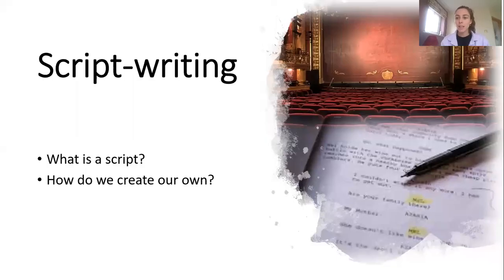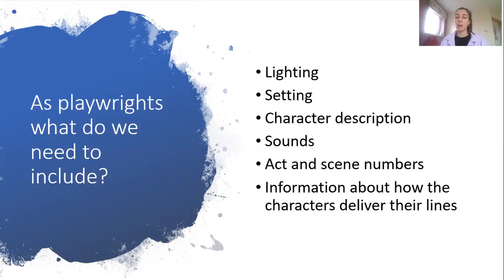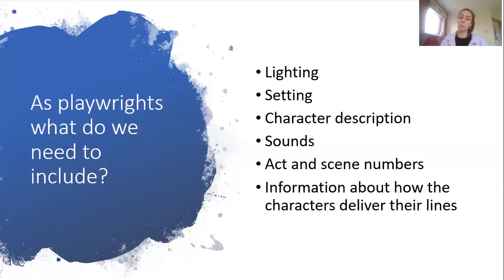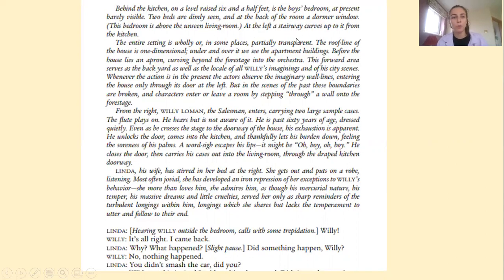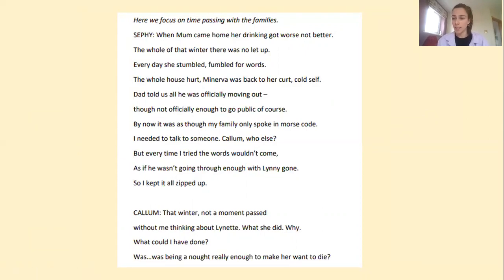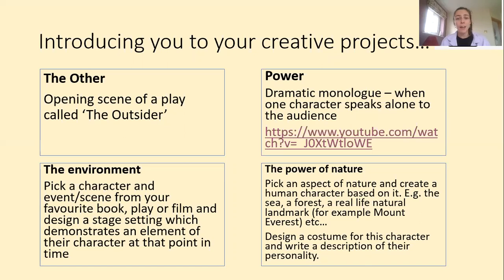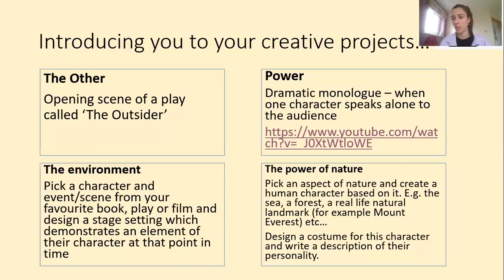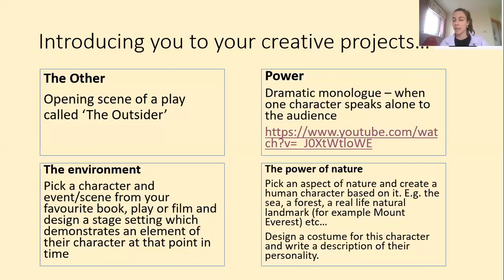Year 8 Creative Project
To conclude our study of 'The Tempest' this term, Miss O'Dowd provides an insight into script writing and introduces you to your activities this week.